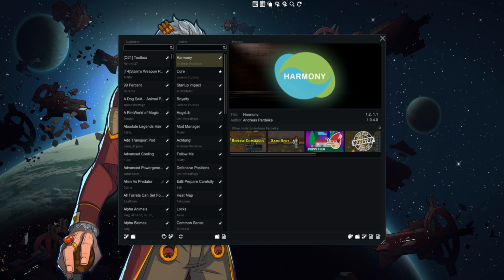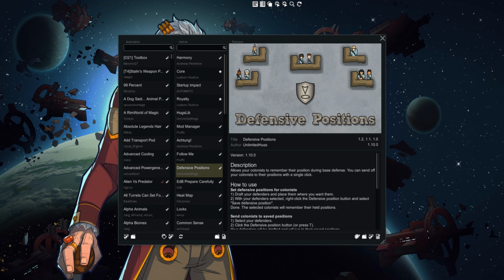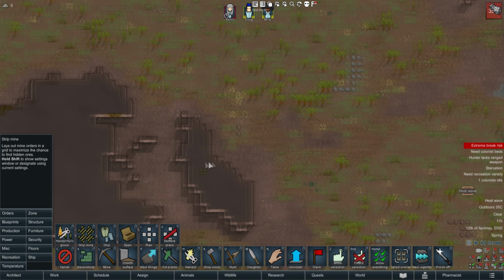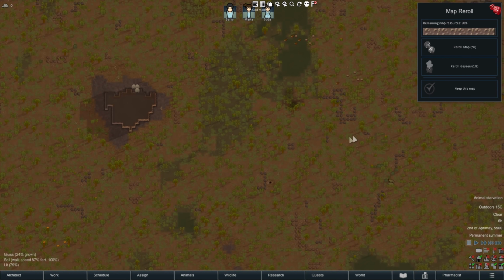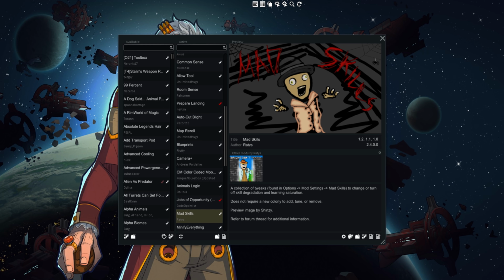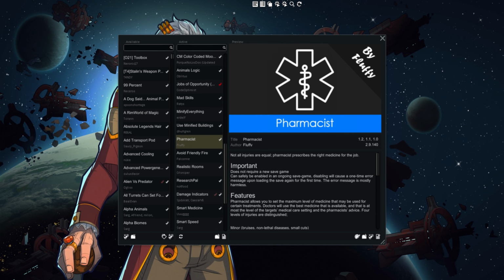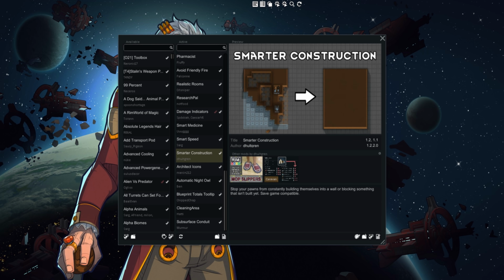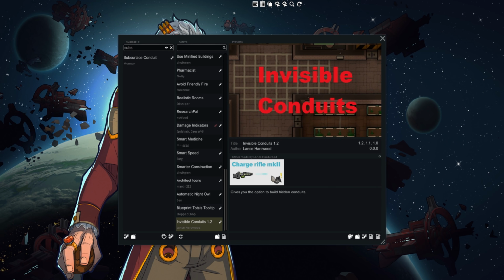Top Rimworld QOL Mods! My Best Rimworld Quality of Life Mods (Rimworld 1.2)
A list of mods, and small mod showcases, on my personal favourite Rimworld Quality of Life mods. These are in my opinion the very best Rimworld QOL mods you can get at the moment and I'd personally struggle to play without them in my game. I feel that the vast majority of these mods should be in the base game, and it's unfortunate that they aren't.

A list of these QOL mods will be made (Currently in the process of doing that, already found a few more I'd like to add in, whoops) as well as a Steam workshop link.

Free First Uber Ride Code: adamb11695ue